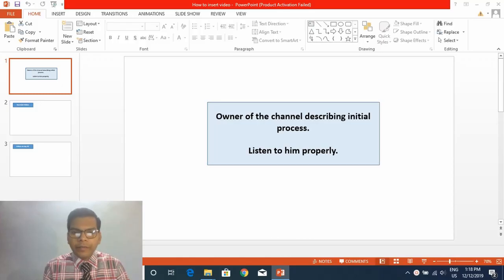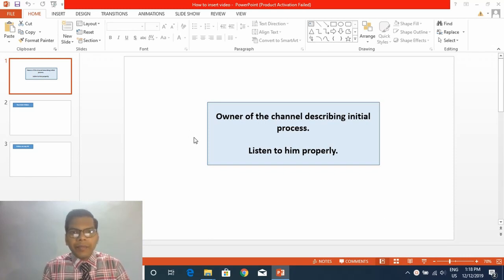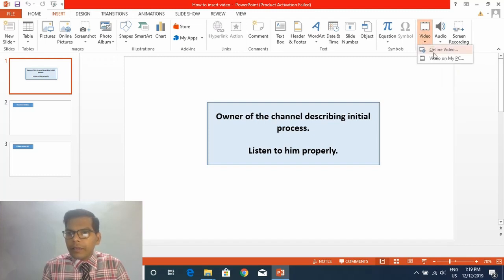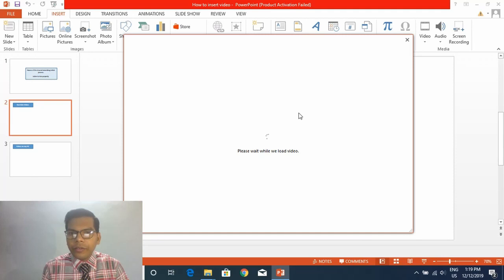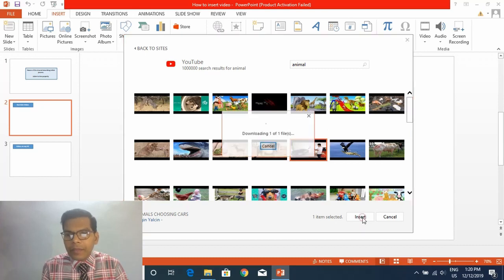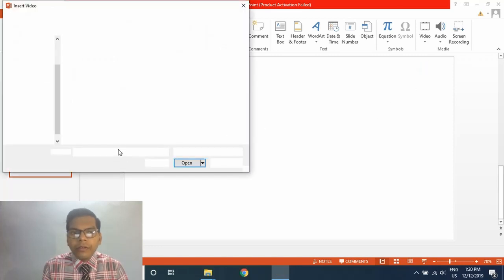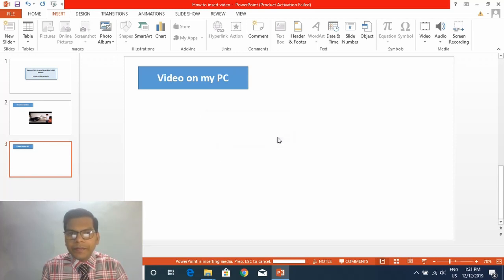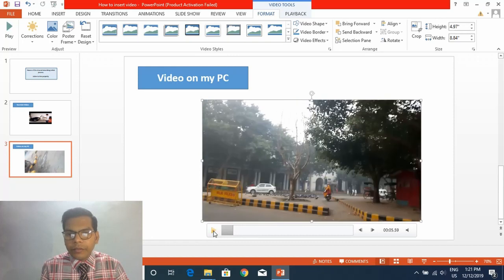How to insert video in a PPT - APT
This video demonstrates methods of inserting a video into a PPT. This video is helpful for all those who just kick started learning about computer applications.
In the era of Information Technology, working on a PPT and to insert demonstrative videos in it is a common task encountered and one must know about the shortcut to do so.

➣ By Shopping
Merchandise (INR)

OR